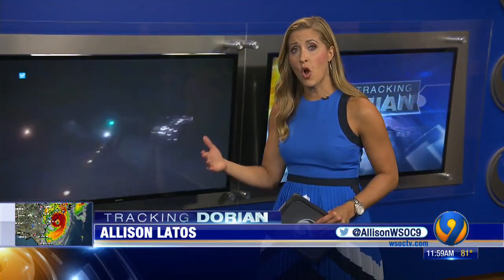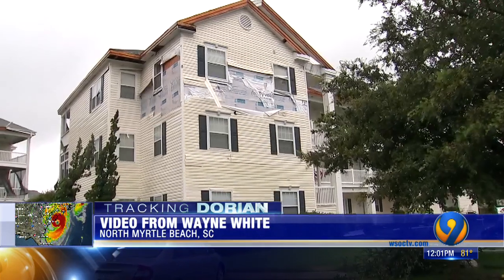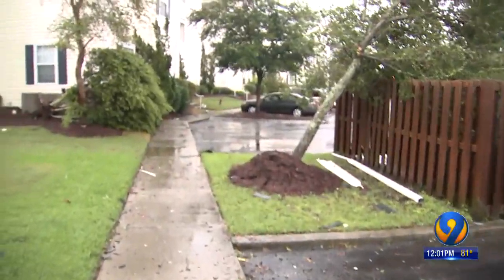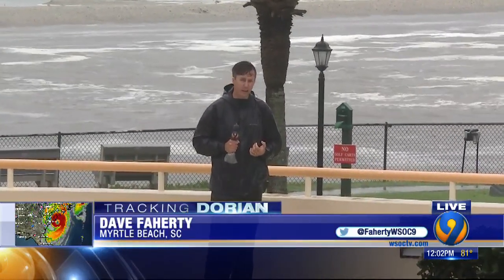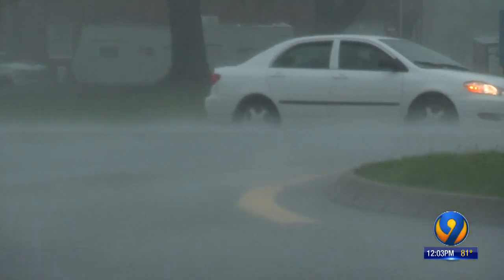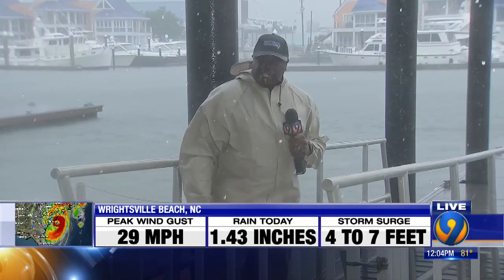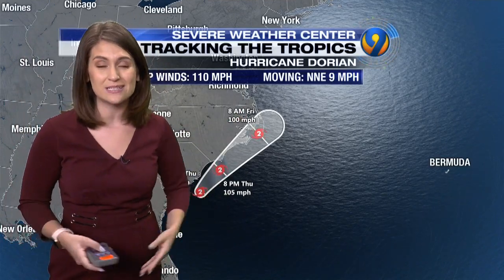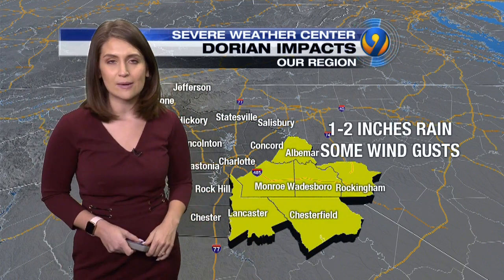HURRICANE TRACKER: Dorian weakens to Cat. 2 hurricane, spawns tornadoes